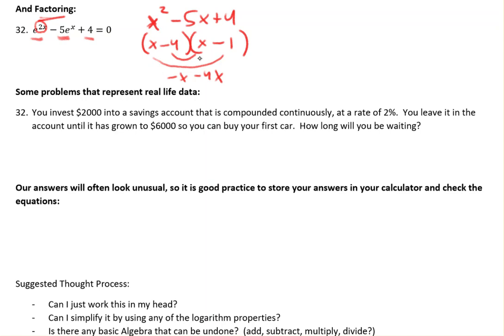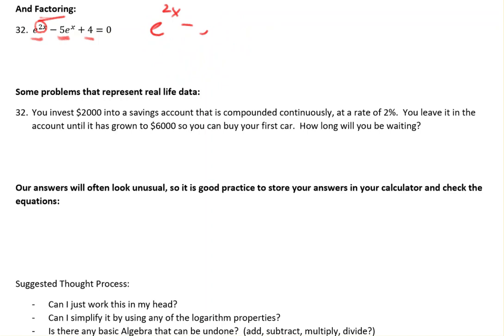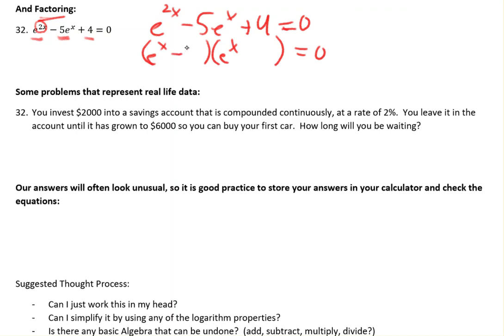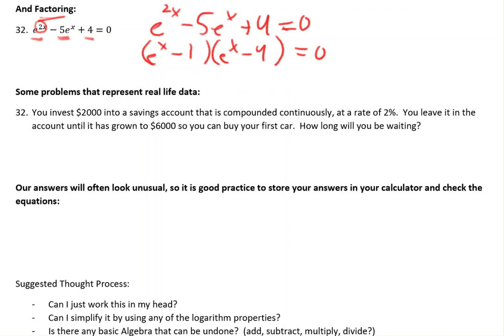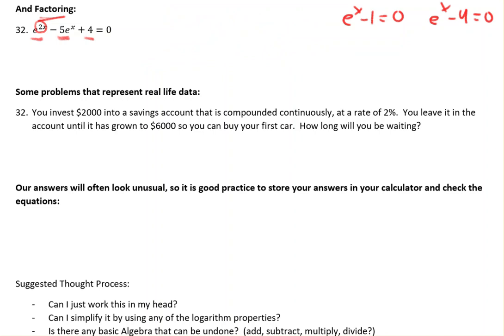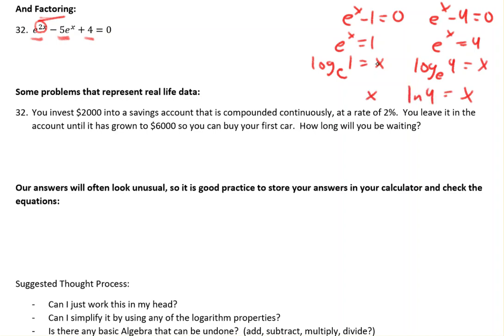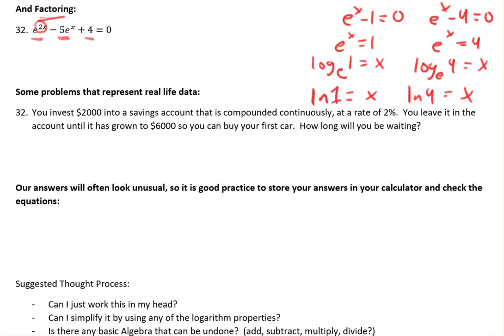Precal - 3.4 Notes - #32